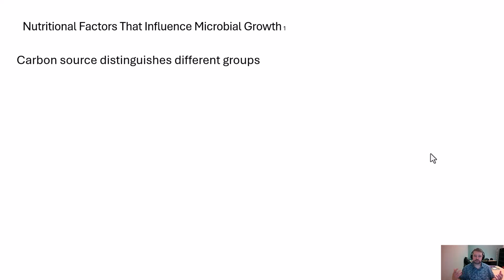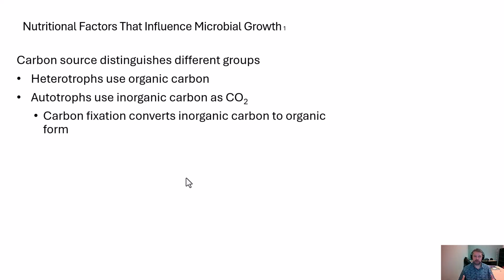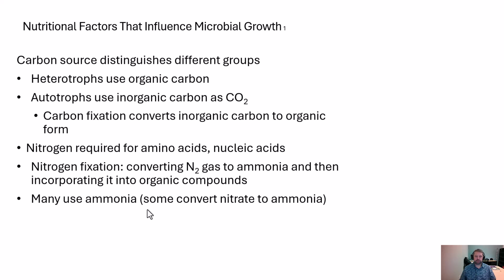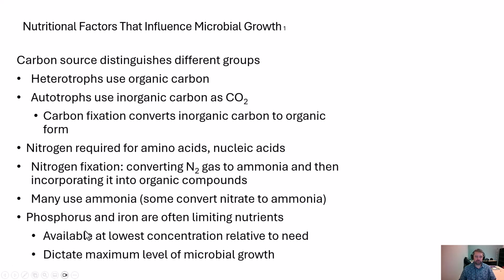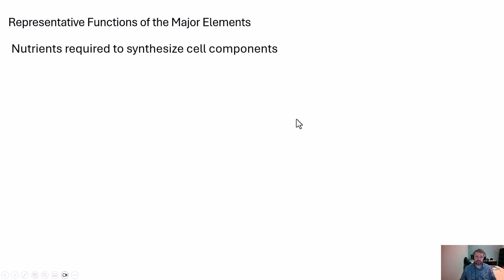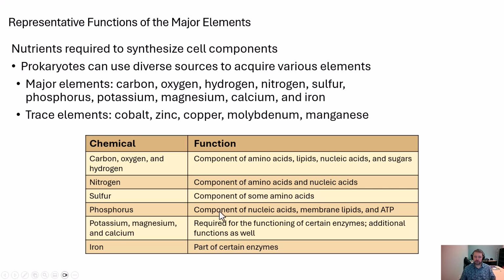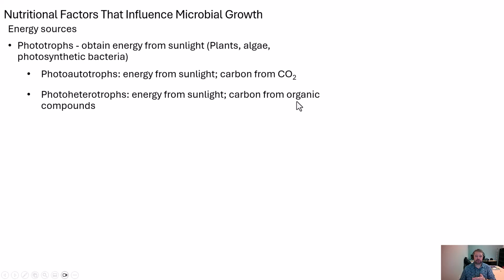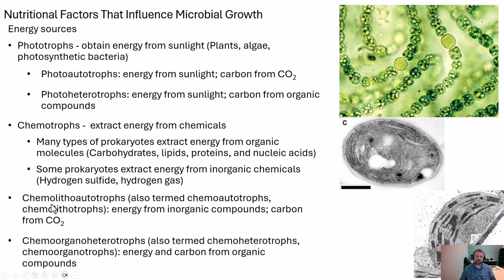Microbiology Nutrition and Microbial Growth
This video introduces the role that energy plays in determining growth of microbial populations. Also presented is the terminology used when discussing the different ways that organisms obtain their energy sources.